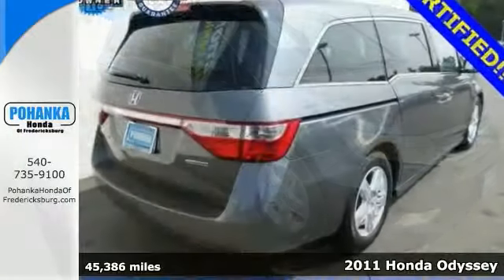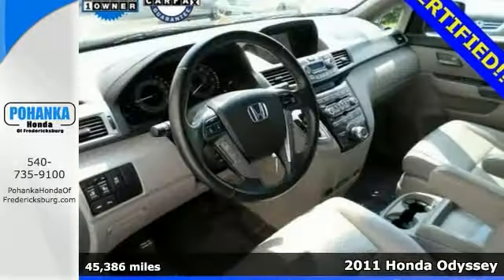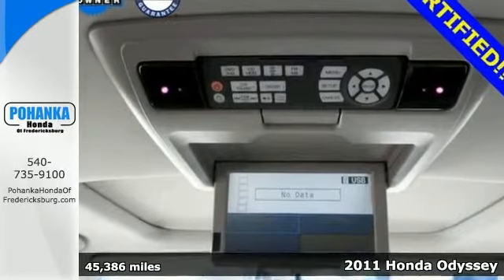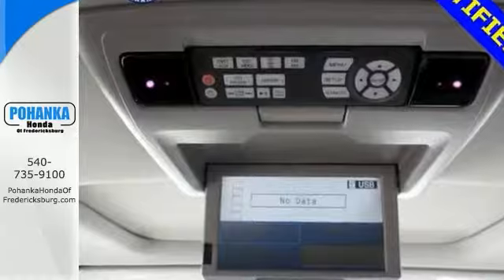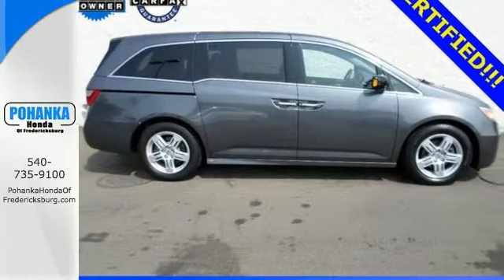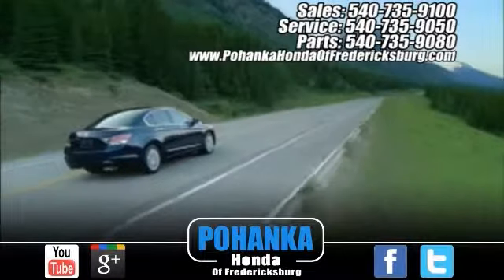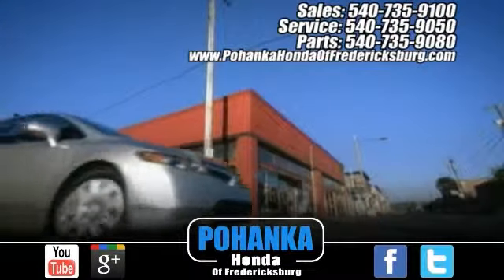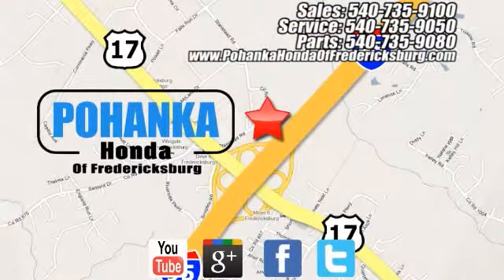2011 Honda Odyssey Fredericksburg VA Richmond, VA FEA237379B - SOLD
Year: 2011
Make: Honda
Model: Odyssey
Trim: Touring
Engine: 3.5L V6 SOHC i-VTEC 24V
Transmission: 6-Speed Automatic
Color: Brown
Mileage: 45386
Stock #: FEA237379B
Honda Certified and Smoky Topaz Metallic. Zippy runner! Composed ride delivers smooth control. Bought here, serviced here and bought back here!!! If you're going to take economic advantage of a pre-owned vehicle, this is the one!!! Here at Pohanka Honda, we try to make the purchase process as easy and hassle free as possible. We encourage you to experience this for yourself when you come to look at this good-looking 2011 Honda Odyssey. Honda Certified Pre-Owned means you not only get the reassurance of a 12mo/12,000 mile limited warranty, but also up to a 7yr/100k mile powertrain warranty, a 150-point inspection/reconditioning, and a complete CARFAX vehicle history report. You never know when life is going to throw you a curve, but the antilock braking system will always be there to help stop trouble right in its tracks. Call us today at to schedule a test drive OR if you don't see what you're looking for we have access to hundreds of pre-owned vehicles that are sure to meet your needs!All prices exclude taxes, title, license, and dealer processing fee of $499.00. Published price subject to change without notice to correct errors or omissions or in the event of inventory fluctuations. All features not on all vehicles. Vehicles shown are for illustration purposes only. MPG is based on 2014 EPA mileage ratings. Use for comparison purposes only. Your mileage will vary depending on driving conditions, how you drive and maintain your vehicle, battery-pack and other factors.

Address:
60 South Gateway Drive